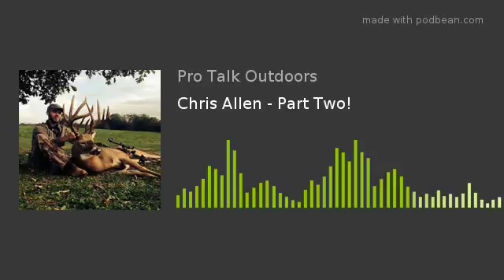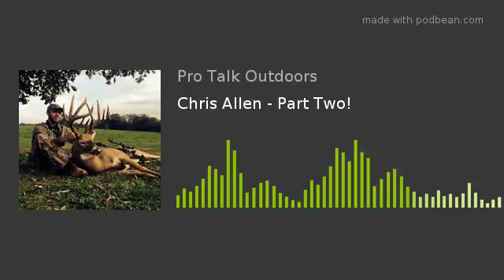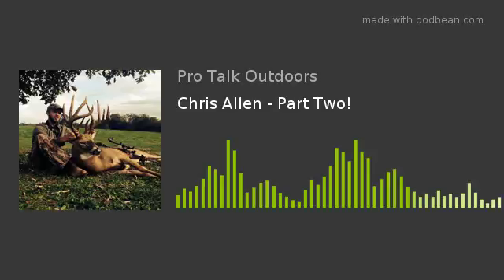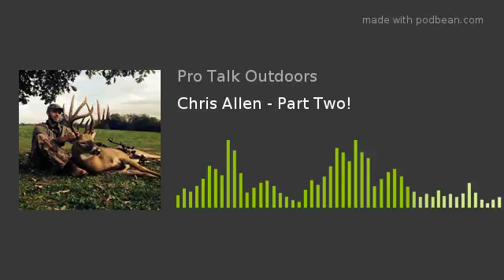Chris Allen - Part Two!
Part two of the 'Diving Deep' episode with dynamic Hoosier Chris Allen.